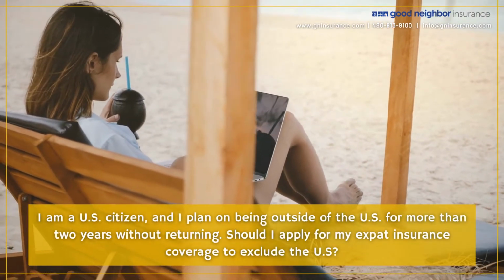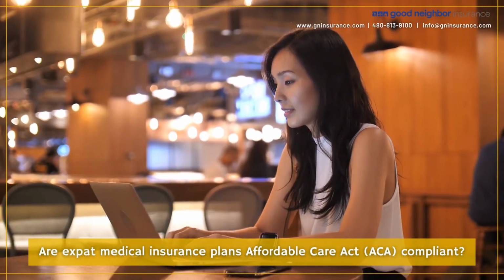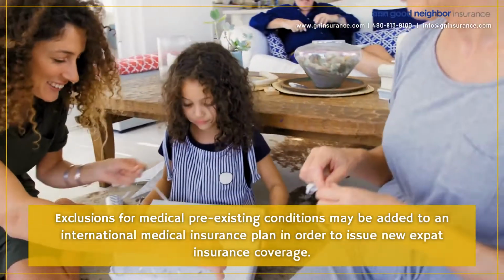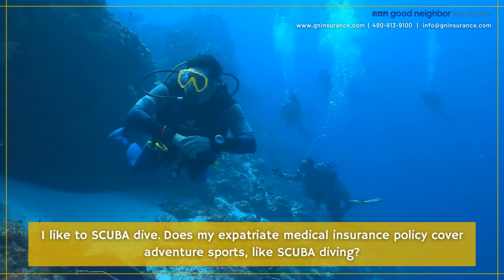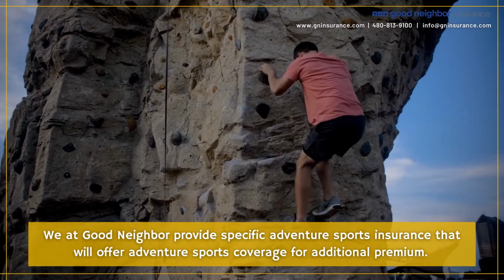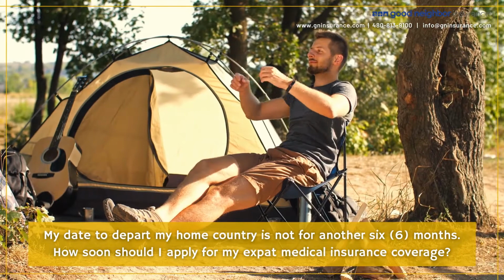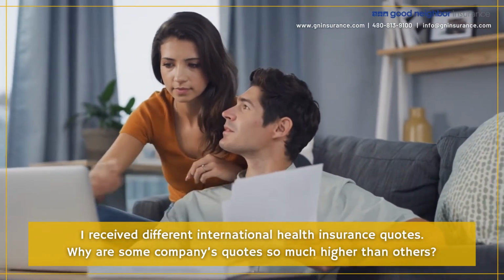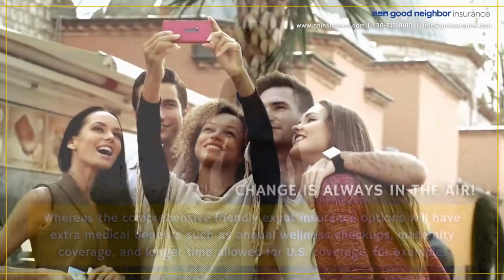Ask Doug - Frequently Asked Questions and Answers on your expatriate insurance policy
Since our founding in 1997, here in Gilbert Arizona, Good Neighbor Insurance has had the privilege of serving thousands of expatriates residing outside of their home country with a variety of expatriate medical insurance options

Ask Doug – about expat medical insurance is a series of videos providing information on how to use your expatriate insurance best for you and your family.

This video will provide answers to some of our most frequently asked questions on your international expat health insurance policy

Question – I am a U.S. citizen, and I plan on being outside of the U.S. for more than two years without returning. Should I apply for my expat insurance coverage to exclude the U.S?
Answer –
• Although the choice is entirely up to you, we recommend including the U.S. when you are a U.S. citizen.
• In a worst-case scenario, if you are diagnosed with a serious medical illness, having U.S. medical coverage on your expatriate medical insurance will allow you to return home for medical treatment.

Question - Are expat medical insurance plans Affordable Care Act (ACA) compliant?
Answer -
• No. International medical insurance policies are not required to meet ACA requirements.
• Therefore, each applicant will go through a thorough underwriting process.
• Acceptance on an international expatriate insurance plan is not automatic.
• Exclusions for medical pre-existing conditions may be added to an international medical insurance plan in order to issue new expat insurance coverage.

Answer –
• No, not all international medical insurance plans will cover maternity benefits.
• Most of the more comprehensive international insurance plans will either include maternity coverage or will offer to add maternity coverage at the time of your annual renewal.
• All expat medical insurance plans that do offer maternity benefits will have a waiting period of 10-12 months.

Question - Does my expat insurance policy cover emergency medical evacuation?
Answer –
• Yes! All expat medical insurance options, that we offer through Good Neighbor, have coverage for emergency medical evacuation.
• Please check the summary of benefits on your international health insurance policy to know how much is covered on your emergency medical evacuation benefit.

Question - I like to SCUBA dive.  Does my expatriate medical insurance policy cover adventure sports, like SCUBA diving?
Answer –
• Most international medical insurance plans exclude for SCUBA diving or adventure sports.
• We at Good Neighbor provide specific adventure sports insurance that will offer adventure sports coverage for additional premium.  Please inform us at Good Neighbor that you would like coverage for adventure sports and we will make sure that you have this benefit.

Question - My date to depart my home country is not for another six (6) months. How soon should I apply for my expat medical insurance coverage
Answer –
• Most expat insurance plans will only accept a new application thirty (30) days prior to your requested start date for your international medical insurance policy.
• Also, expat insurance plans usually will have a restriction on how much time is allowed in your home country prior to your departure.

Question - I received different international health insurance quotes. Why are some company’s quotes so much higher than others?
Answer –
• There are budget friendly expat insurance options, and then there are expat insurance options with more comprehensive medical benefits.
• The budget friendly expat insurance options will be more for new medical injuries and new medical illnesses.
• Whereas the comprehensive friendly expat insurance options will have extra medical benefits such as annual wellness checkups, maternity coverage, and longer time allowed for U.S. coverage, for example.

We wish you and your family an amazing, safe, and spectacular expat journey!

For the most up-to-date information on our expatriate insurance options please –
• or call one of our international expat and travel insurance agents at or toll free at here in Gilbert, Arizona, USA

Safe International Travels – from your GNI Team here in Gilbert, Arizona!